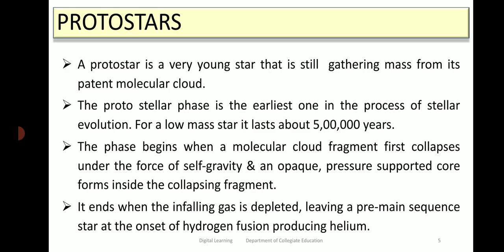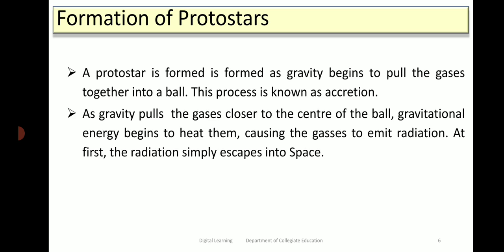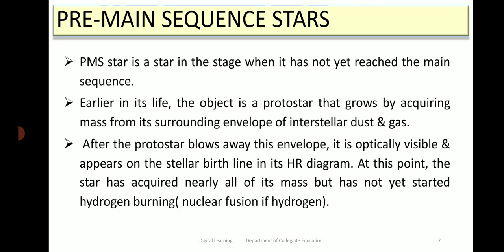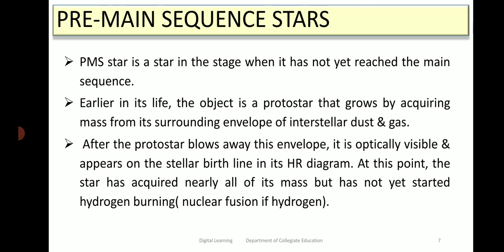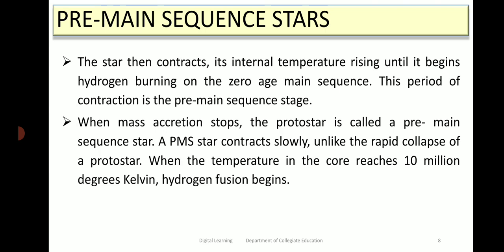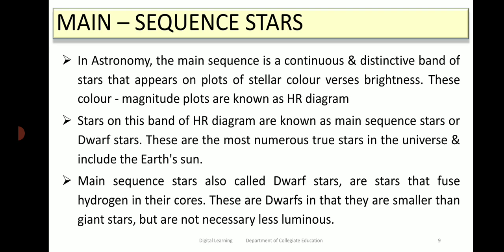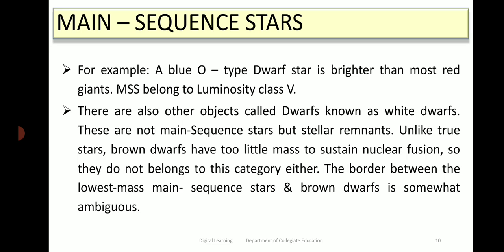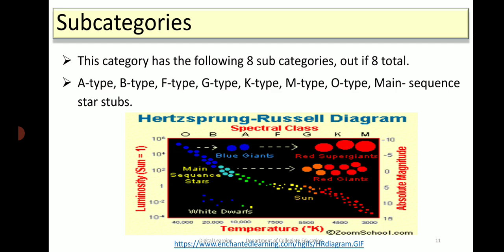Session - 26 (Stellar characteristics )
Ramakrishna B N , e - content developer, Digital learning, Department of Collegiate education, Government of Karnataka.